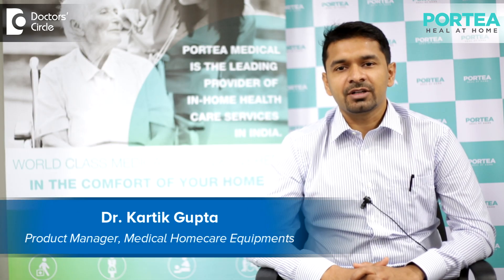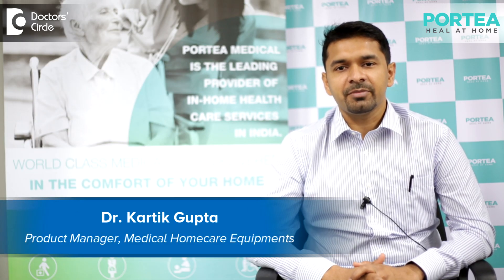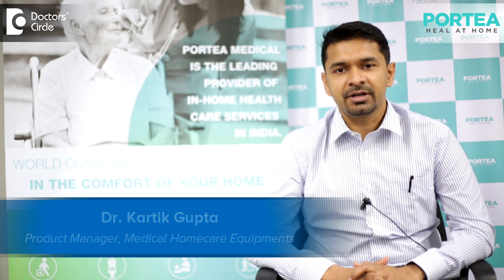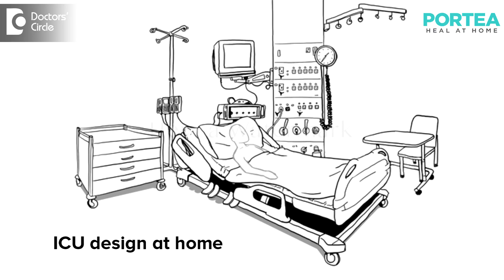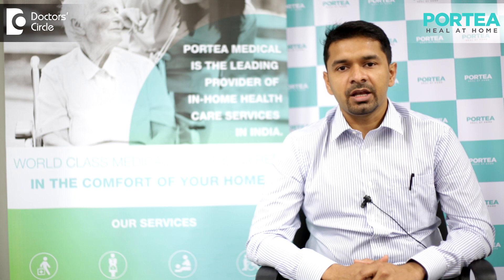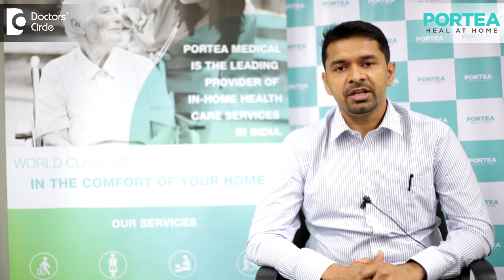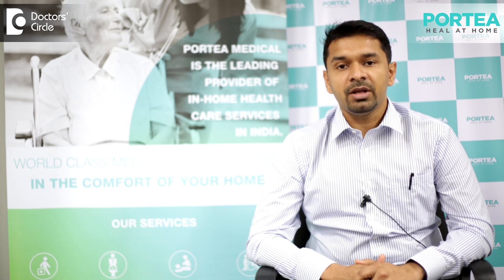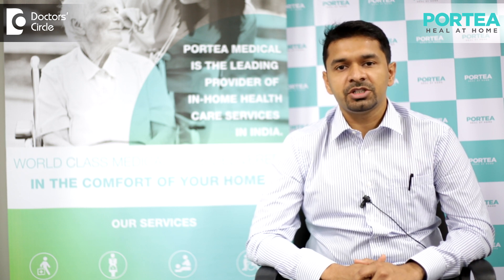How to set up ICU at home? | Portea Medical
An ICU should be patient friendly, functional and highly specialised at the same time. So whenever we talk about a complete ICU setup, these three objectives need to be considered and all the ICU equipment should be arranged as per patients specific needs. An ideal ICU set up includes monitoring and therapeutic devices, digital anologue, including battery back up and charging facilities. Some of the equipment to be covered in the ICU set up must include: nebulizer, suction machine , ventilators, C-PAP, Bi-PAP, multiparamonitors, etc. There should also be a critical care team round the clock.